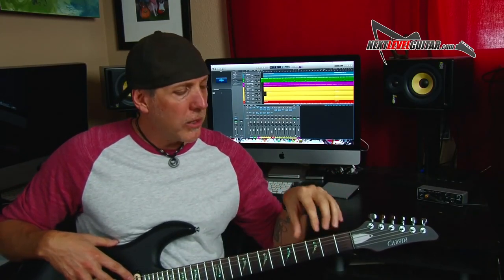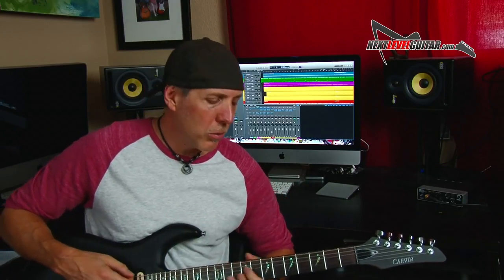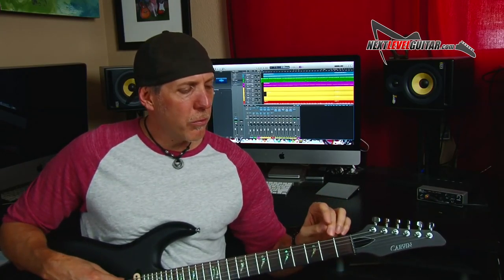Essential "Must-Know" Practice Tips for Guitar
Get your FREE 3 day pass to one of the best online guitar lesson sites on the web.

Also be sure to check out for the ultimate tool in creating a guitar practice routine that is customized to you and guaranteed to give you results!